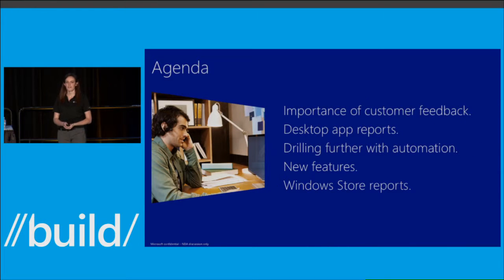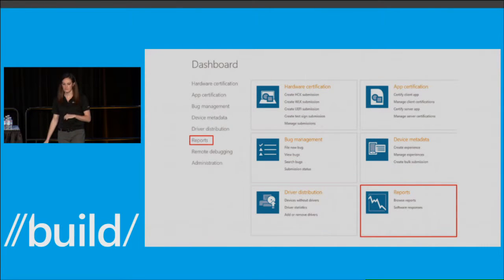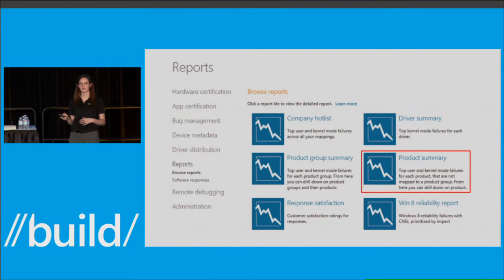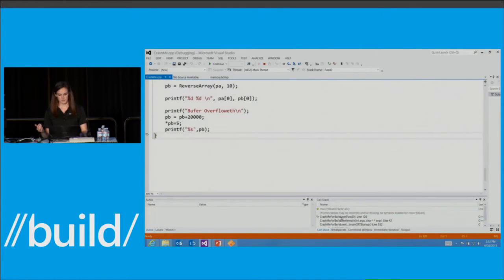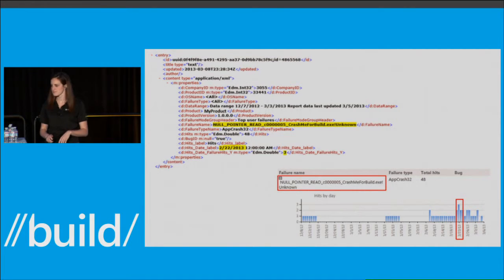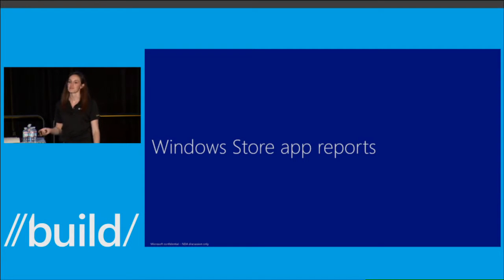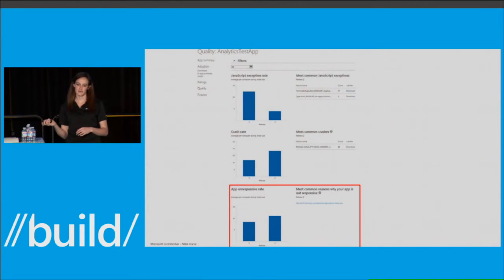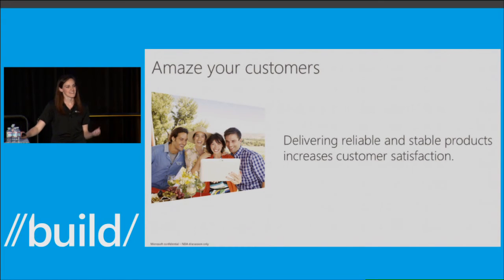Build 2013 Improving App Health with Crash Analytics